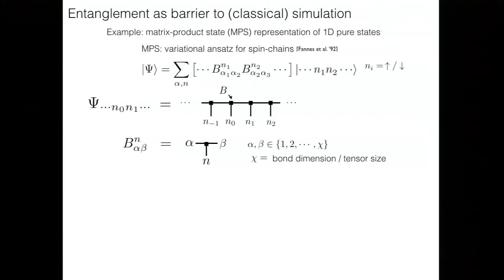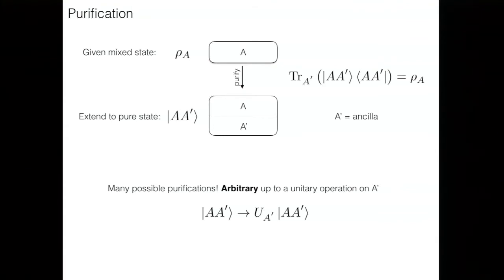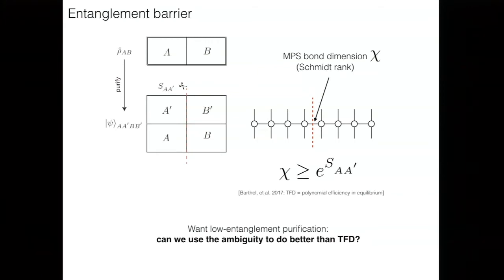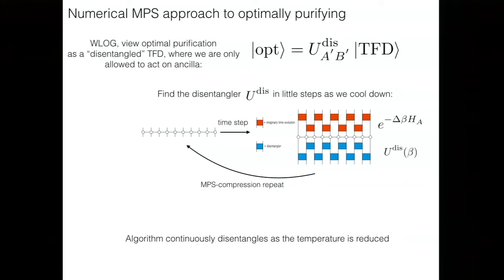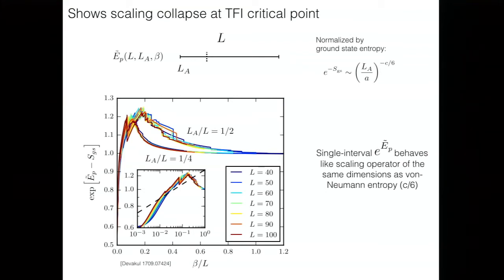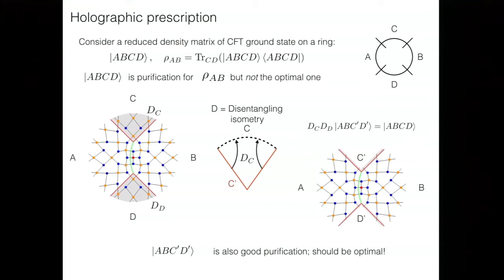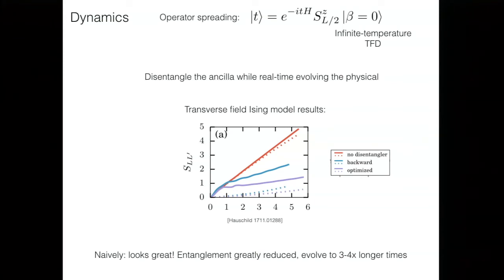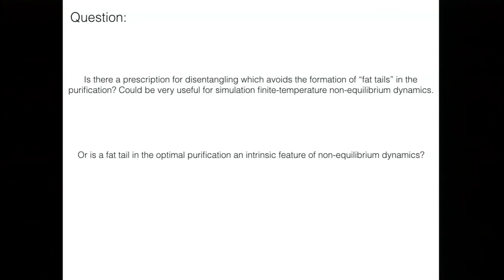Michael Zaletel: Minimally entangled purifications: holography, spin chains and dynamics